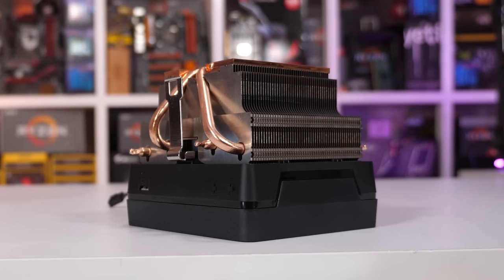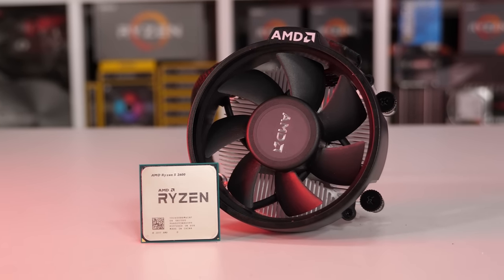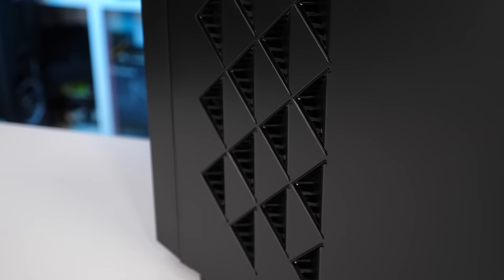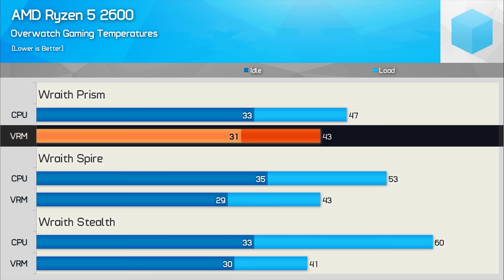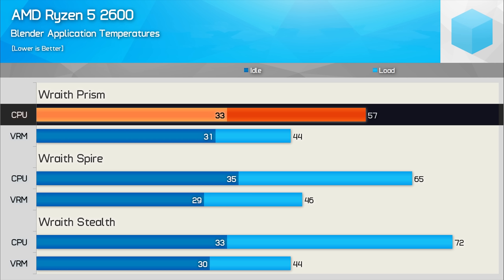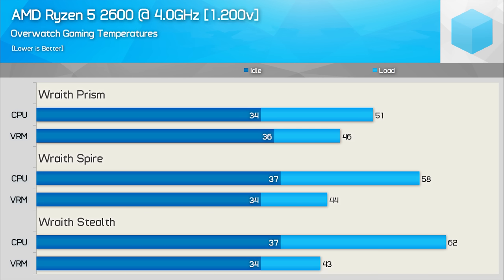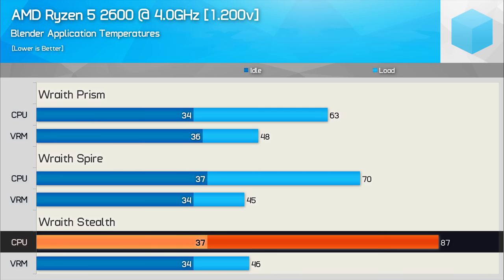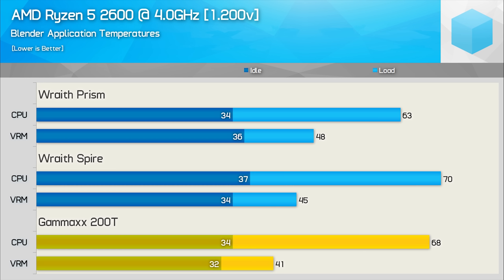AMD Wraith Prism vs. Spire vs. Stealth, Temp Test Inside DeepCool NEW ARK 90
Check prices now:
Intel Core i5-8400

AMD Wraith Prism vs. Wraith Spire vs. Wraith Stealth, The Box Cooler Benchmark